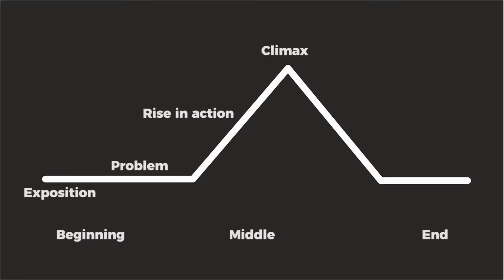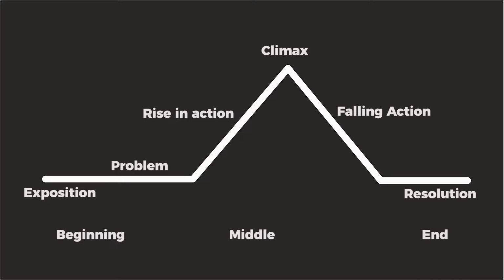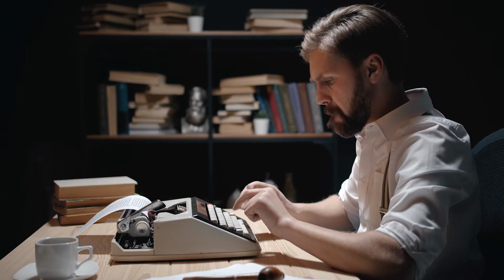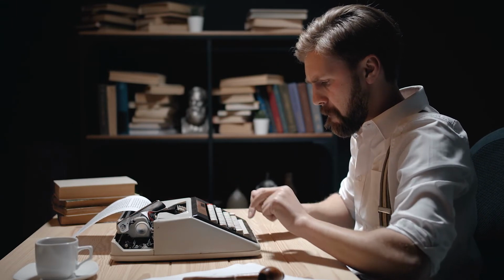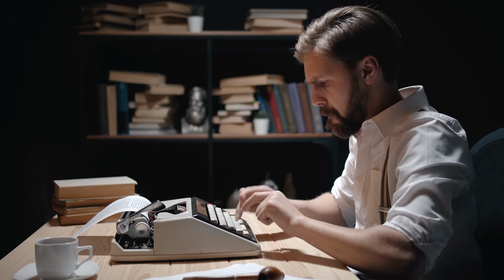Storytelling in Film: Crafting Engaging Narratives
🎬 Mastering Storytelling in Filmmaking with VISA EU Project! 📖🎥

📝 Key Highlights:

The Essence of Storytelling [0:00]: Understand the core of filmmaking and the power of a well-told story.
Story Structure [0:45]: Learn about the beginning, middle, and end, and the importance of conflict, characters, and resolution.
Simple Story Structure [1:30]: Explore the elements of exposition, problem, rising action, climax, falling action, and resolution.
Creating a Storyboard [2:15]: Discover how to transform your story into a visual roadmap, from script to screen.
🔍 Practical Exercise [3:00]: Analyze a scene from your favorite show and create a storyboard, incorporating elements from our first video.

👉 Next Steps [3:45]: Prepare for our upcoming video on planning, shooting, and editing, along with more filmmaking tips!

🌟 Credits: Special thanks to Vasilis Dendrinos, Olina Aggelidou, and Panagiotis Mamouzakis from Roes Cooperativa for their creative insights.

🇪🇺 Erasmus+ Acknowledgement: This project has been funded with support from the European Commission. This publication [communication] reflects the views only of the author, and the Commission cannot be held responsible for any use which may be made of the information contained therein.

🌐 Explore more at our project website and see the amazing works by students in the VISA EU project! 🎥👩‍🎓👨‍🏫